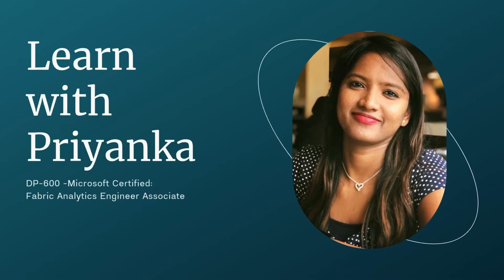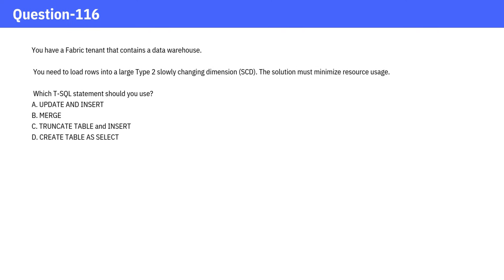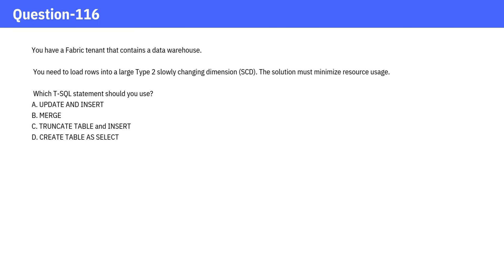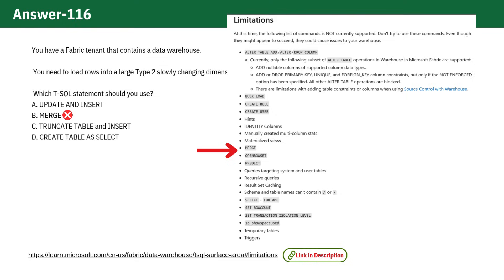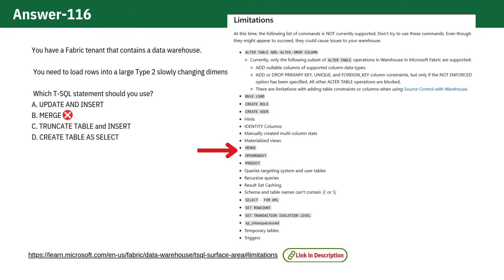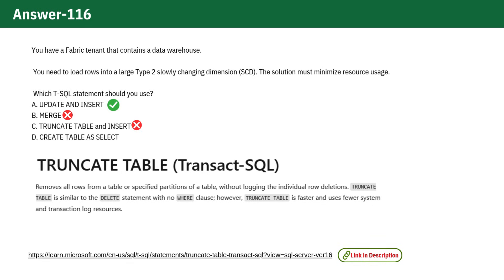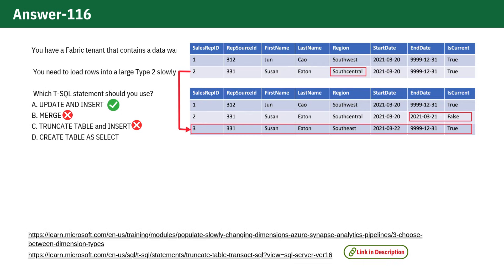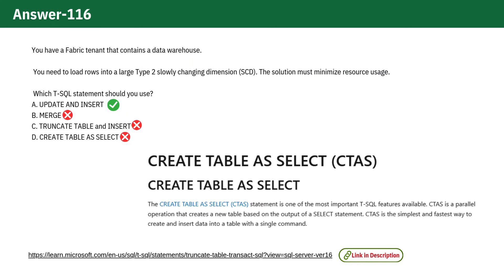DP-600 | Microsoft Fabric Analytics Engineer Associate Exam | Question - 116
Question 116